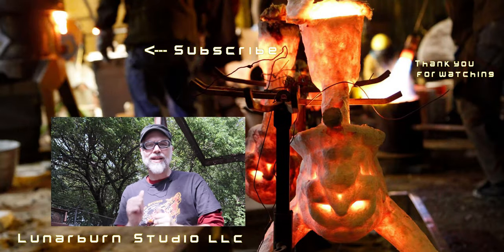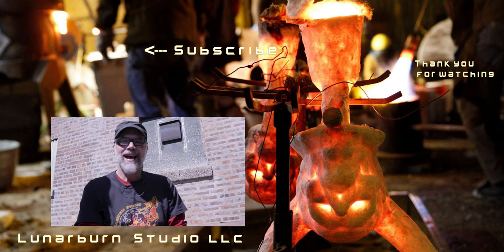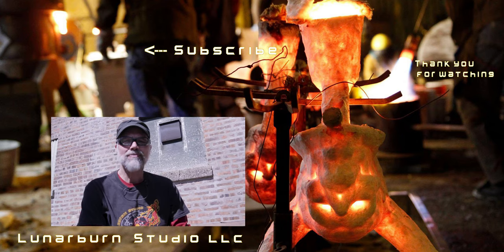So you think ceramic shell is impossible for your small shop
There's so little information out there regarding ceramic shell investment and most of it is wrong.  Let me enlighten you and brake down the Myths that keep you from using ceramic shell. You too can use it for your lost wax casting in your small scale foundry, school program or backyard.

00:00 Intro
00:52 Myth#1 Need special equipment?
04:56 Myth#2 Need to be a big foundry?
05:47 Myth#3 Ceramic Shell is expensive?
07:31 Myth#4 Do Shell leak?
10:45 Myth#5 Can't cast cores with some metals
13:47 Myth#6 Can't cast big or small
16:29 Myth#7  Can your slurry settle?

Safety Gear:

Miner Boots, Oliver 65 Series 10”

Equipment and Tools:

Stainless Steel Wax Carvers Set
Presto 06003 Electric Multi-Cooker
Weller 25W Soldering Iron
Dimmer Control